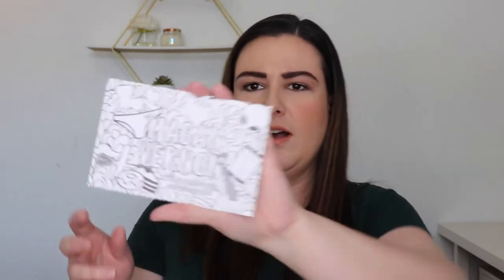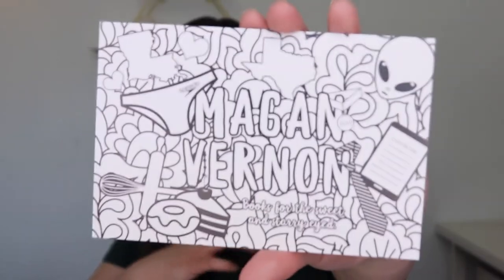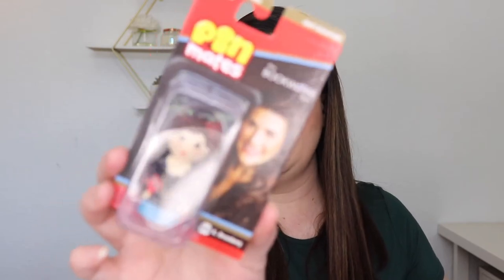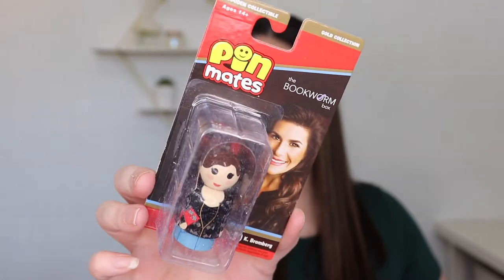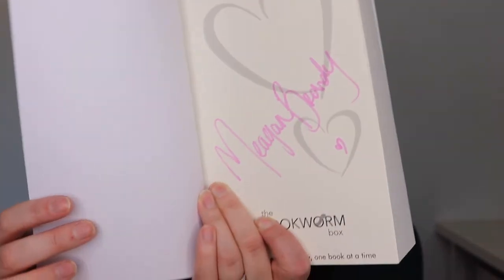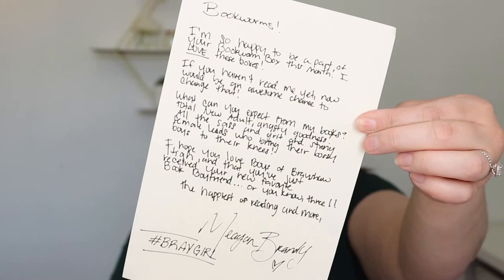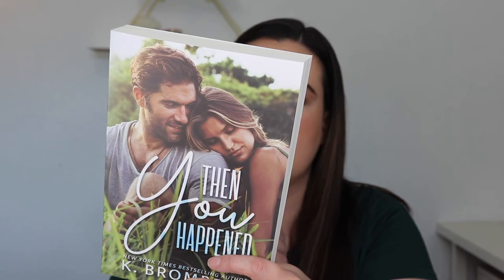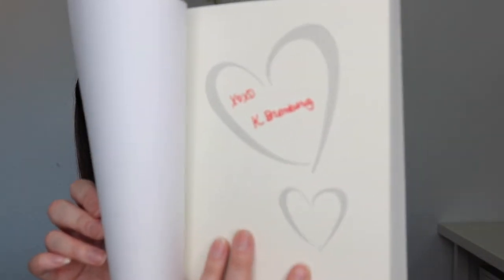Bookworm Box - Adult Romance Subscription - May 2020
Bookworm Box